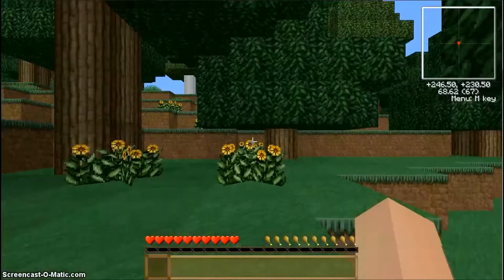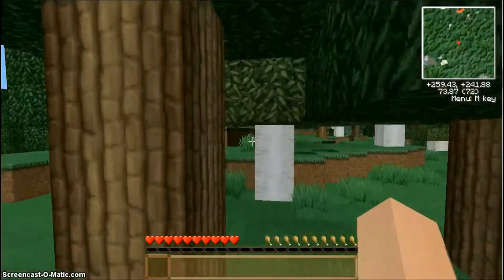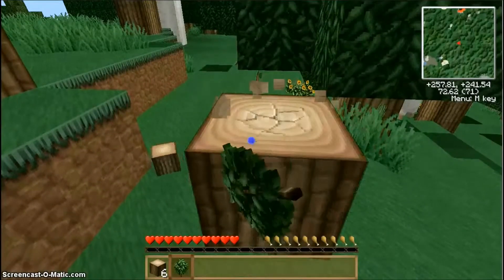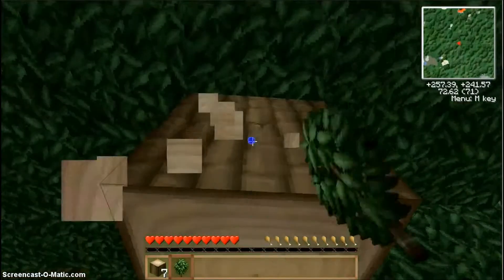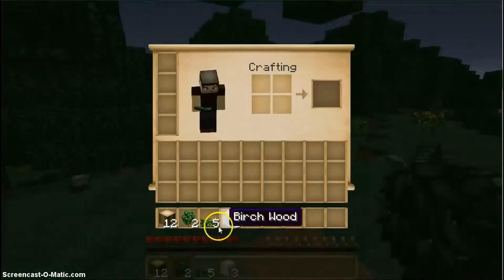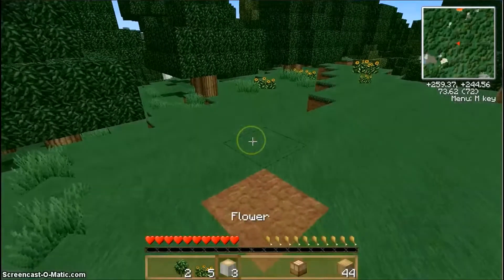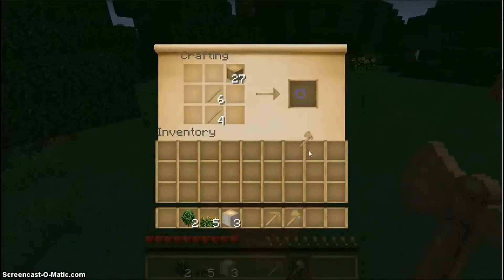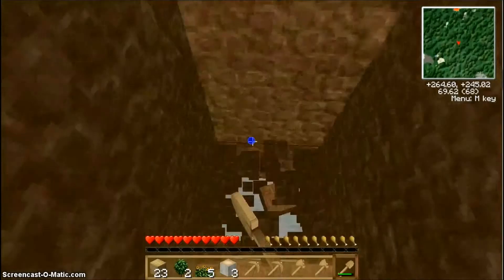tu13 is in cert testing!!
thank's for watching THEXbOXGeMER69
music
broken by 12 stones
all martial to the respected owners.

Fixes

- Fix to generate Experience Orbs when breeding animals.
- Fix for Zombie AI when in a house with the door closed.
- Fix for Ocelot and Chicken AI problem causing heads to spin around.
- Fix for Ocelot tooltips not properly showing the actions available.
- Added sounds for hitting Ocelots.
- Fix for graphical glitch with Fences.
- Fix for graphical issue with upside down Pistons.
- Fixed water in a Cauldron to be still, not flowing.
- Fixed world generation problems with some seeds (e.g 'journey').
- Added message saying you can't spawn enemies in Peaceful mode.
- Raw Fish is no longer removed from the player's inventory when trying to tame an Ocelot in Creative mode.
- Water will no longer be removed from a Water Bucket when filling a Cauldron in Creative Mode.
- Fix for missing text in the message when a player is killed by an Iron Golem.
- Fix for player shadow being displayed in the Inventory menu.
- Fixed some lighting issues.
- Fixed an issue with light and fire remaining after a lightning strike.
- Made Jungle Wood Stairs flammable.
- Fixed Silk Touch not working on Glass Blocks.
- Fix for underwater filter when camera collides with blocks.
- Added an option to hide a Mash-up Pack Themed World in the saves list, and an option to unhide all in the Settings menu.
- Increased Minecart speed to double the normal speed.
- Fixed some Redstone Lamp issues.
- Chests won't open now if a Cat is sitting on them.
- Added a limit to the number of Villagers spawned by breeding.
- Added the hearts display when Villagers enter 'Love Mode'.
- Fixed a problem with the rain sound not playing in some biomes.
- Fix for re-appearing ores, lava and water after mining, if they are within five blocks from the world edge.
- Fixed spawn positions in a saved Mash-up Pack world.
- Fixed issue with a map placed in an item frame revealing the position of all players despite 'In-Game Gamertags' having been disabled.
- Minecraft Store now displays the prices in the local currency, rather than Microsoft Points.